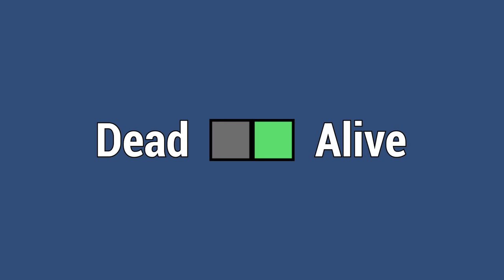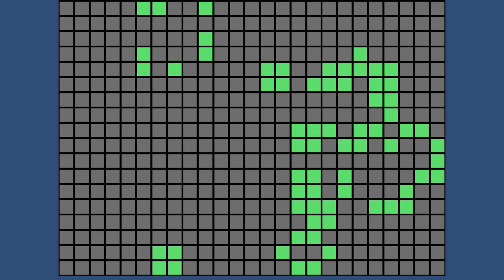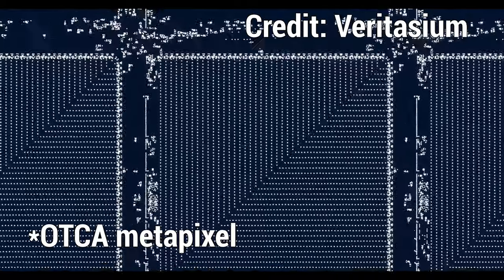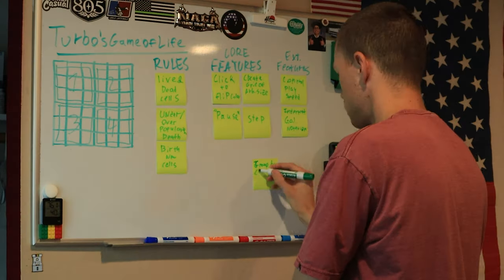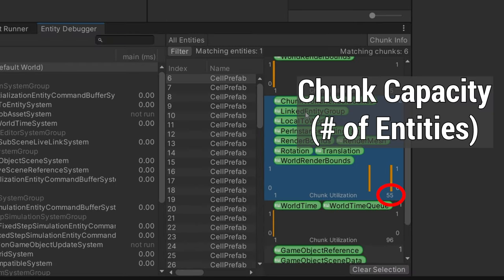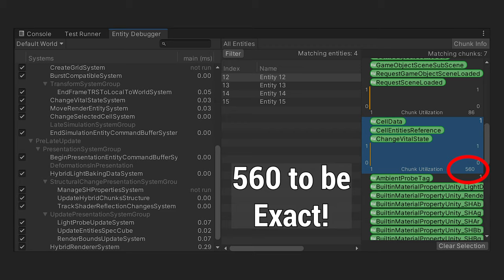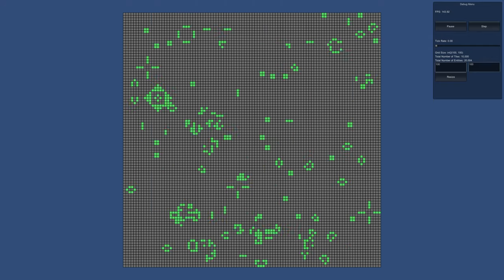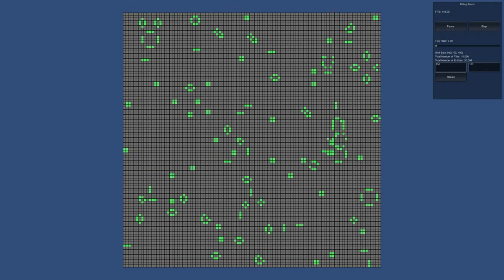Conway's Game of Life in Unity DOTS - Turbo's Game of Life Devlog #1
🚧 Resources Mentioned 🚧

- 0:00 - Conway's Game of Life
- 2:39 - Setting up Turbo's Game of Life
- 3:28 - Optimizing for Cache Hits
- 6:17 - Implementing the Rules of Life
- 7:34 - My 1st Performance Roadblock
- 9:02 - Testing Build Performance
- 10:03 - Issues Changing Cell Color
- 11:43 - Current Performance Tests
- 13:28 - Final Thoughts and Wrap-up